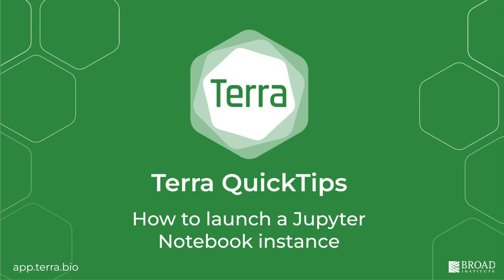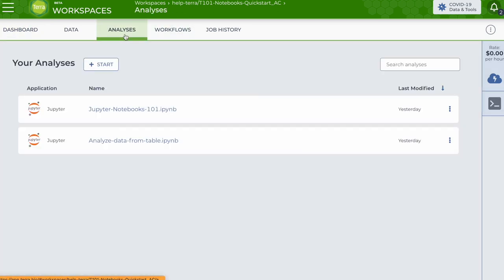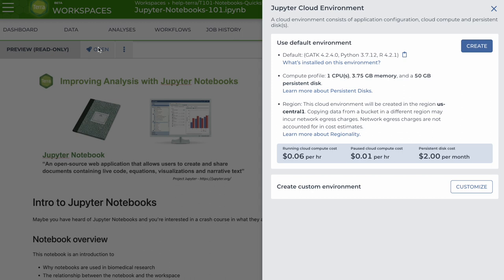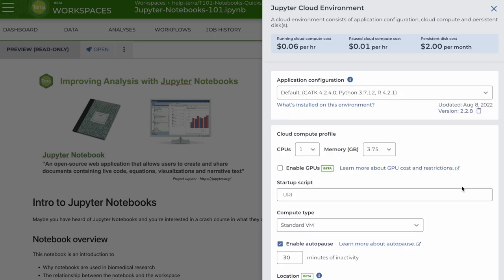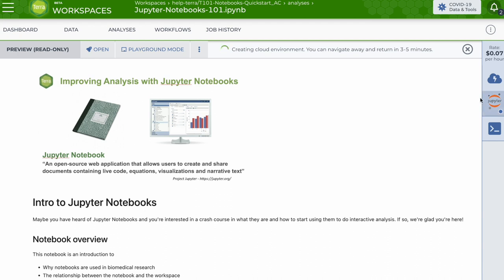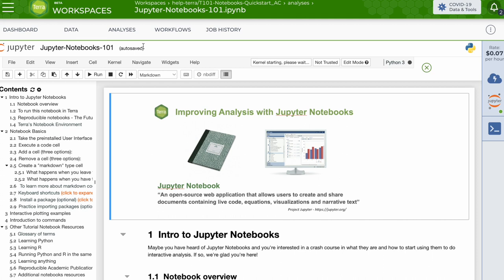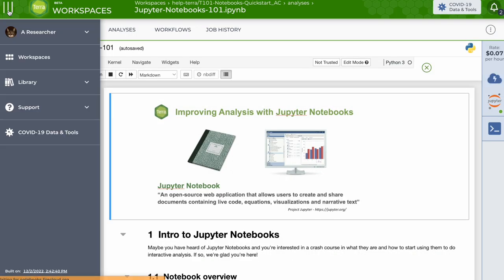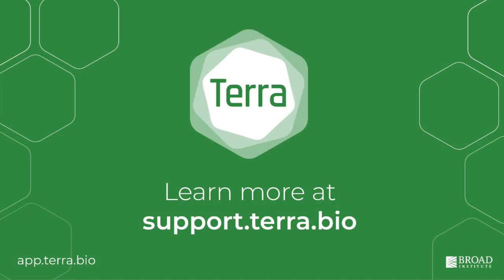Terra QuickTips - How to launch Jupyter notebooks on Terra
This quicktip video demonstrates how to set up and launch a Jupyter Notebook in Terra.

To learn more about using Terra, visit our support documentation at Support.Terra.bio